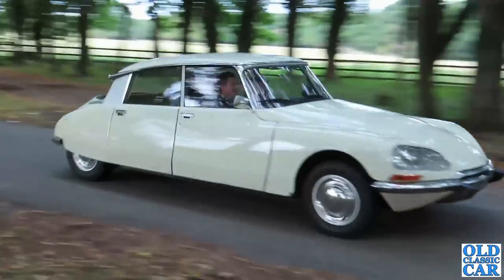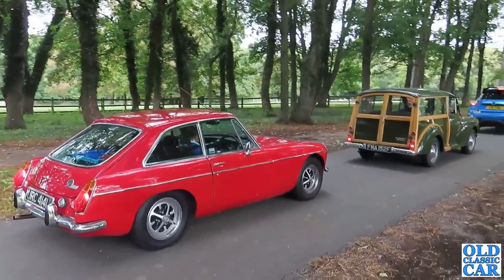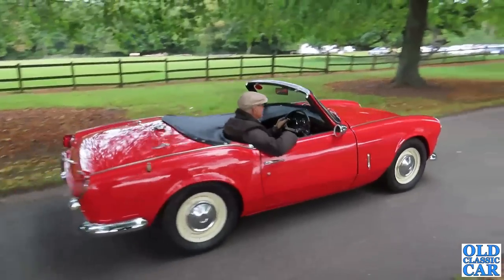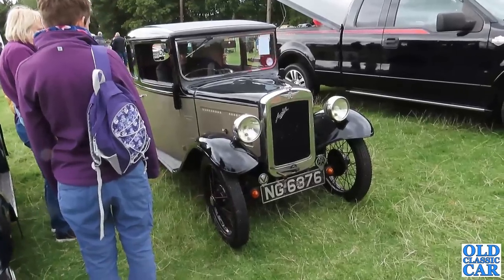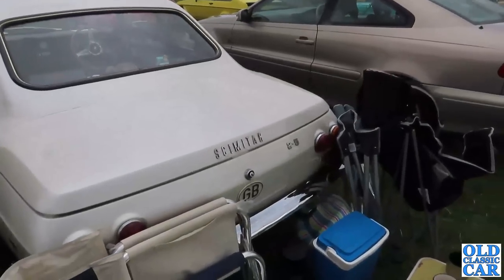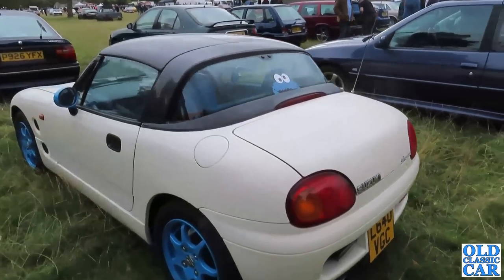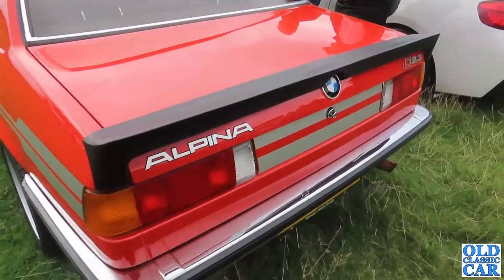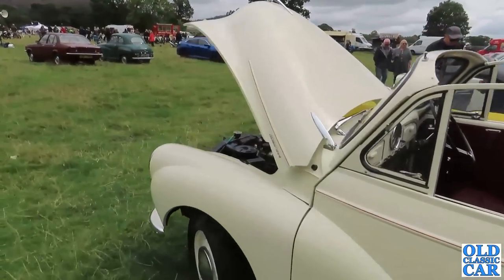The North Wales classic car show - a real mix of old cars on display at Bodrhyddan Hall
The North Wales classic car show at Bodrhyddan Hall was a new one to us, so we headed over to see what old cars would be in attendance. It was a one-day event so we hoped for a packed field, alas the "less-than-promising" weather forecast appeared to put off some people from taking their car to the Hall but there were still some very interesting classic cars, and modern classics, on display.
Not having been to the North Wales classic car show before we weren't sure what to expect, regulars did say that it's usually busier than on the day we went over.
Highlights included an early Standard 8 badged as "Cadet" (used on some overseas market cars), Simca, a smart non-rally-spec twin-cam Mk1 Escort, a BMW 1502, Austin 7, a large contingent of classic American cars, Datsun 240Z, Ford 100E convertible, Standard Vanguard Phase 2, various Triumphs, and many more. Very few pre-war cars turned up though, was it the weather? Are there very few pre-war cars in North Wales? Fewer and fewer properly old cars tend to attend shows like this nowadays but I would have expected a few more 1920s/1930s cars to have graced the field at Bodrhyddan Hall. Maybe next year!?
It was fun to attend this show for the first time and we'll be back.
2022 has been the busiest year ever for us and show and museum visits, we've not video'd them all but I think most of these events have made it onto the channel. There should be a few more outings of interest in the coming months, but most of the major outdoor events for 2022 are now behind us.
Please take a look at the rest of the Old Classic Car channel if these show walk-arounds are the type of classic car video you like to watch. Likes, subs and comments about the classic cars that feature are welcomed as always.
If you know of anyone else who might find these vids of interest, please forward one of the above links to them.